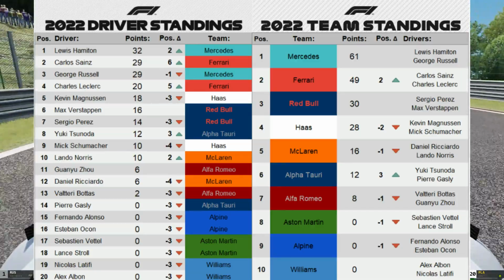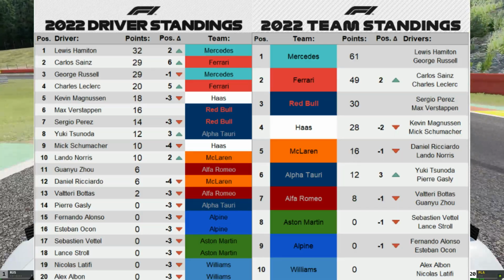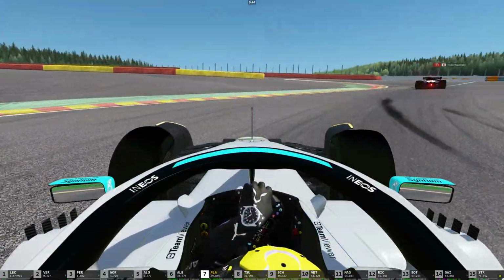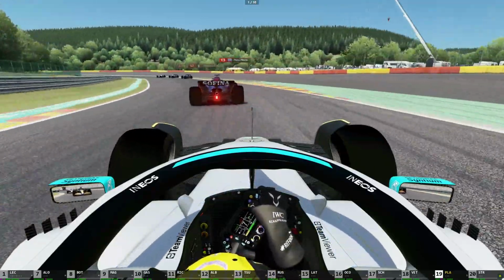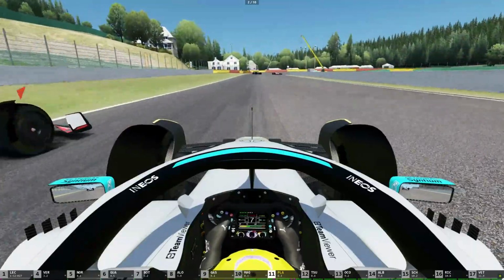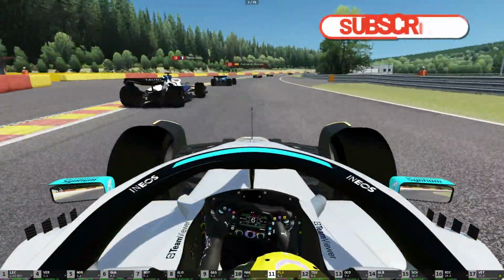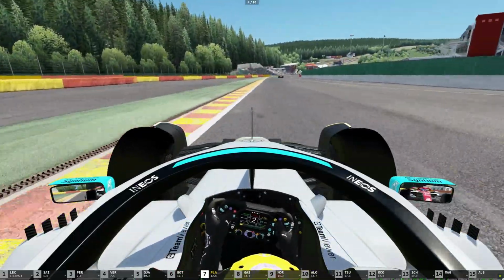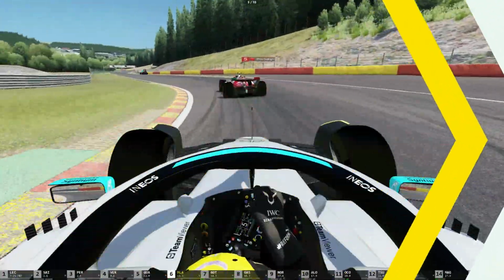New Championship Leader!! | F122 Championship Round 3 - Assetto Corsa Mod (LRN Gaming)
Join me as I embark on a 5 race F122 championship on the amazing Assetto Corsa Mod around some of F1's most iconic circuits to fill the void until the eventual release of f122 & F1 Manager this summer.

The racing will take us to Catalunya, Imola, Spa, Monza & the Nurburgring (F1 circuit). Who will take the inaugral crown? Watch now to find out who the surprise team are and who offered some incredible wheel to wheel racing.

Today we take on Spa in an exciting race that see's 3 wide overtakes, aggressive A.I. and a fight to retain our championship lead! Full review of drivers and constructors championship to be covered at the end!